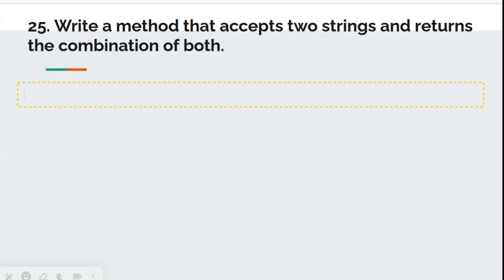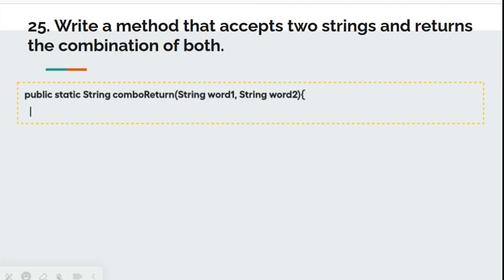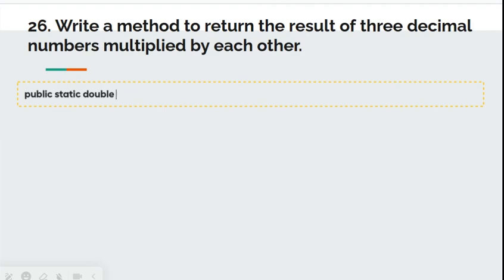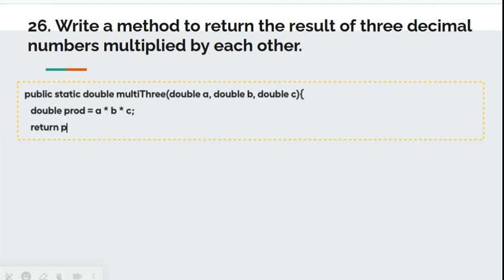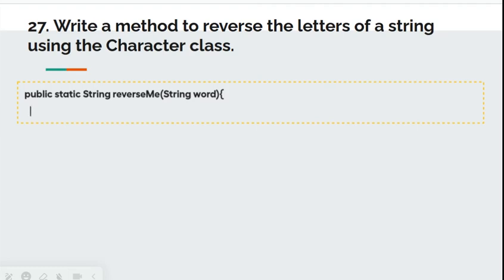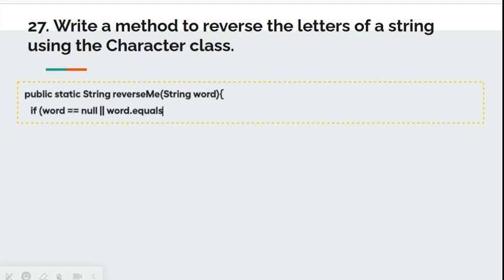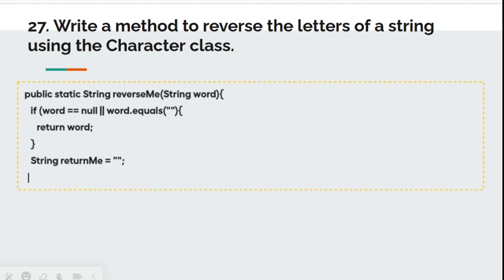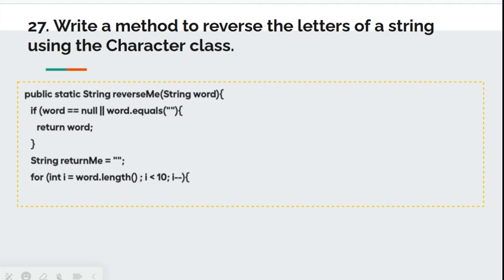Basic Java Review Page 6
Basic Java review with return methods and a reversed for loop.